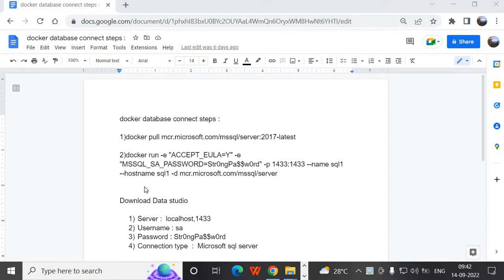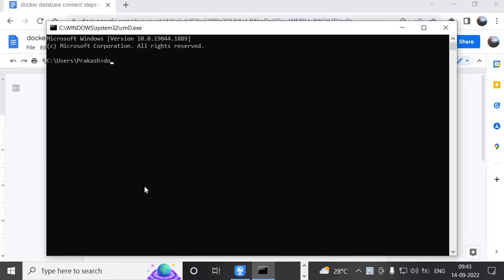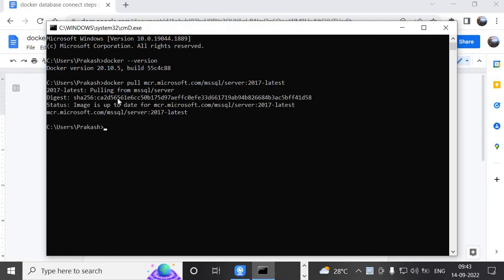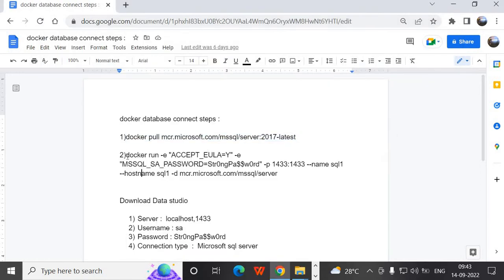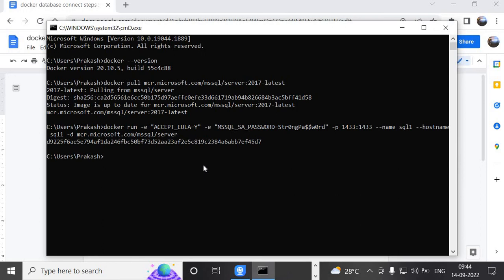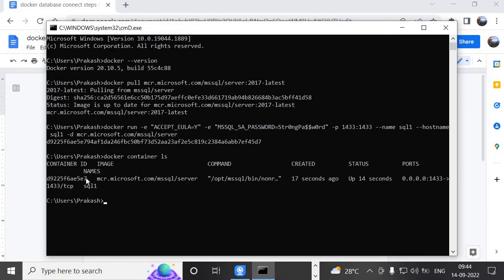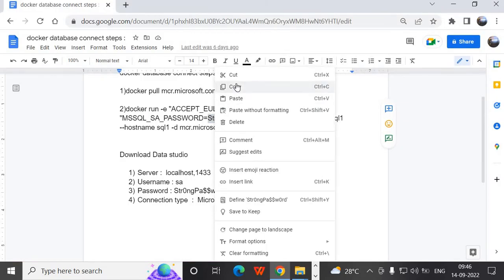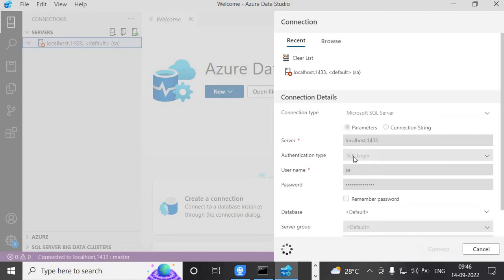How to Run Microsoft SQL Server using Docker Desktop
2)docker run -e "ACCEPT_EULA=Y" -e "MSSQL_SA_PASSWORD=Str0ngPa$$w0rd" -p 1433:1433 --name sql1 --hostname sql1 -d

Data studio details
Server :  localhost,1433
Username : sa
Password : Str0ngPa$$w0rd
Connection type  :  Microsoft sql server